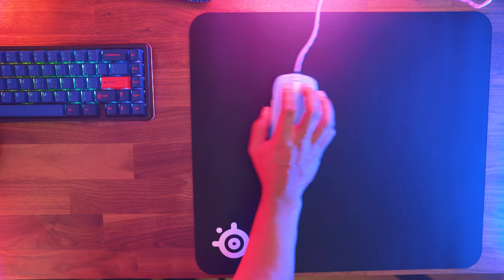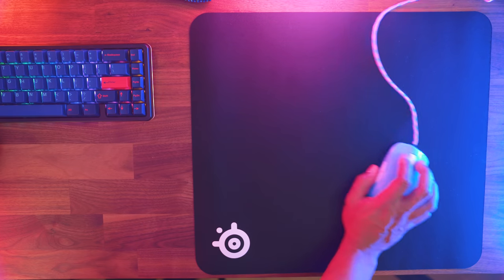SteelSeries QCK vs ARTISAN FX ZERO Battle! The Legend vs The Newcomer!